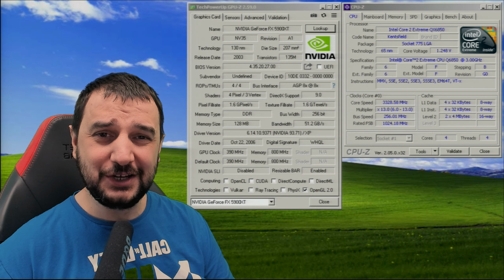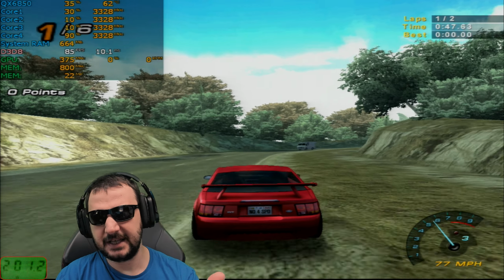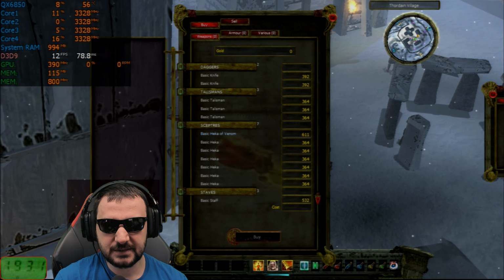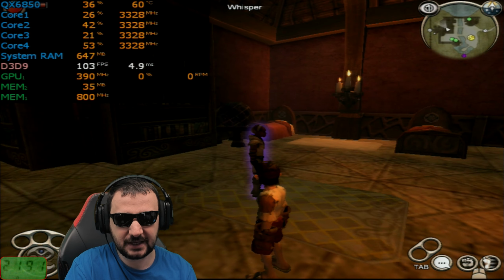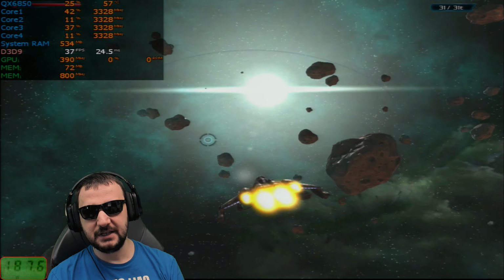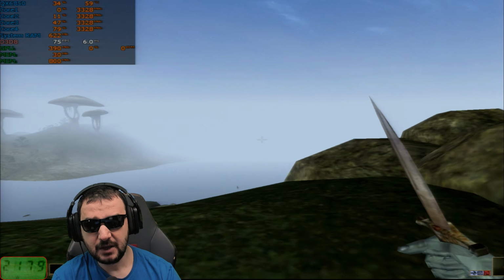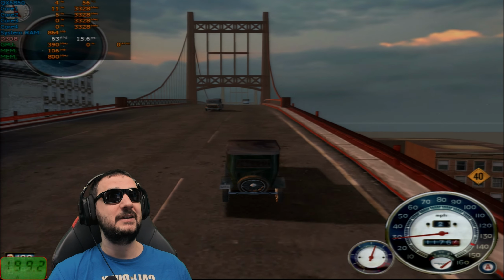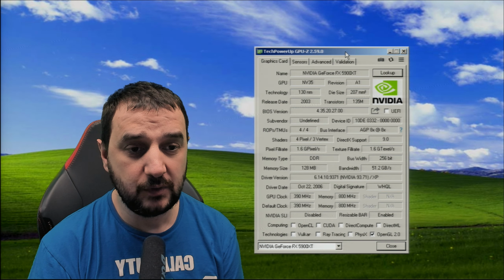XFX NVIDIA GeForce FX 5900 XT Benchmark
Let’s test out the XFX NVIDIA GeForce FX 5900 XT and see how it holds up in a few games. XFX NVIDIA GeForce FX 5900 XT Benchmark.

00:00 Intro
02:05 Need for Speed Hot Pursuit 2
03:44 Loki
05:58 Diablo II
07:48 Fable: The Lost Chapters
10:25 Galaxy on Fire 2
12:04 Gothic 3
13:39 Morrowind
15:38 Mafia
17:35 FlatOut
18:41 Gaming on XFX NVIDIA GeForce FX 5900 XT Conclusion